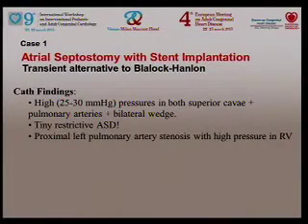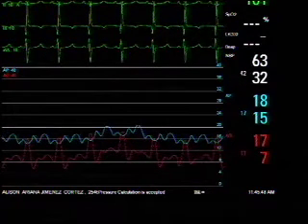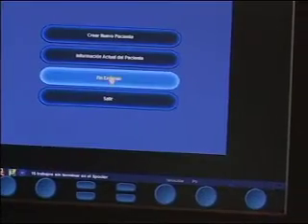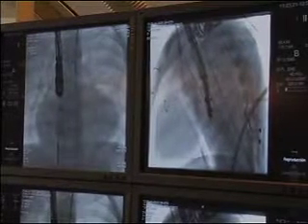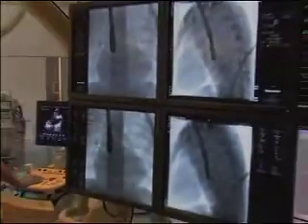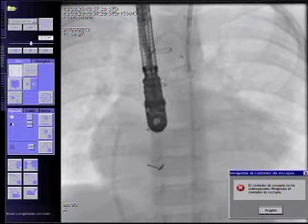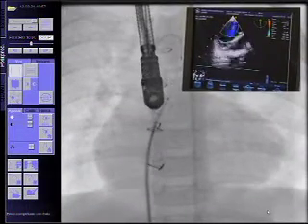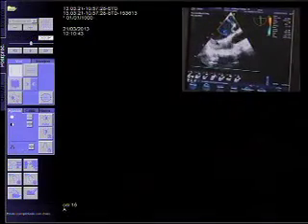9th IPC Workshop - Live case N. 4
Madrid - 1